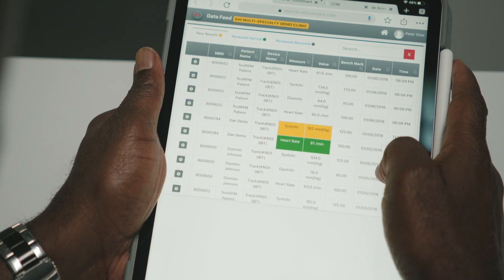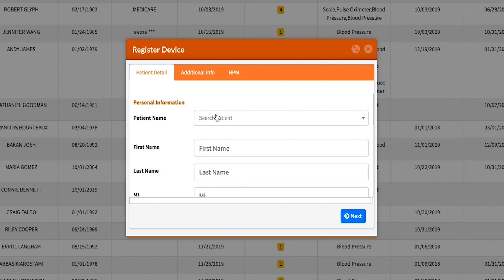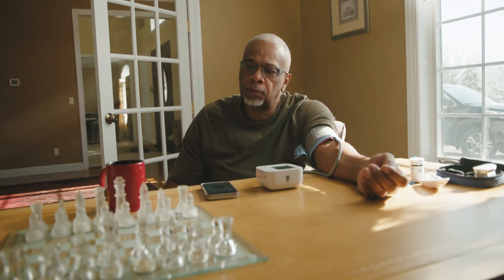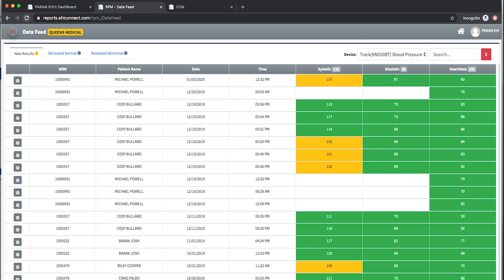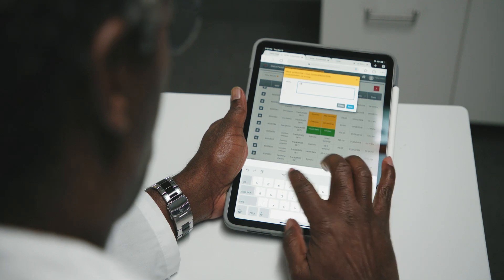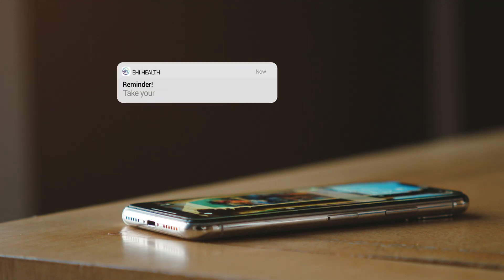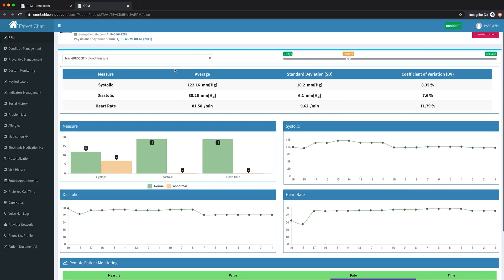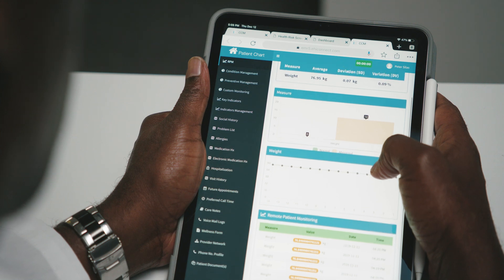Product Spotlight | Remote Patient Monitoring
Providers can now track their patients readings instantly using Wi-Fi enabled medical devices such as Blood Pressure Monitor, Blood Glucose Meter, Pulse Oximeter & Weight Scale.

To learn more about Remote Patient Monitoring (RPM) or give us a shout. We'll be happy to setup a 1-on-1 meeting/demo with you.

We're Enable Healthcare. Transformative healthcare technology at the fingertips of physicians, clinical staff and healthcare professionals. From AI based applications, to telehealth solutions and machine learning software we have the answers the healthcare industry seeks. We fight for our Doctors so they can fight for their patients.